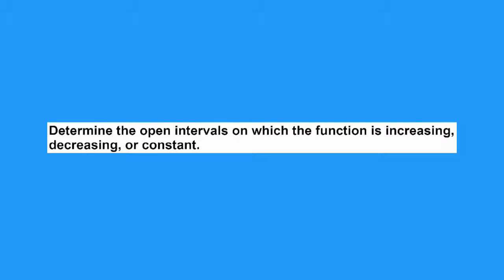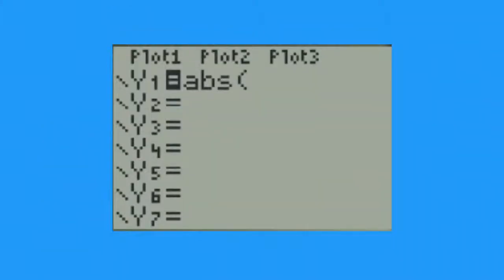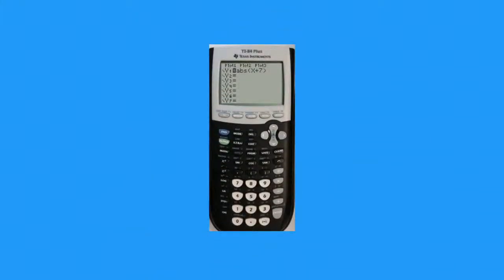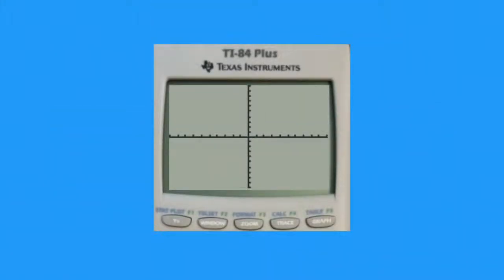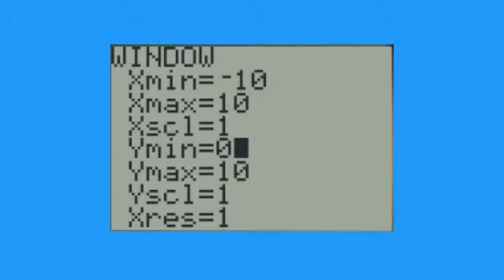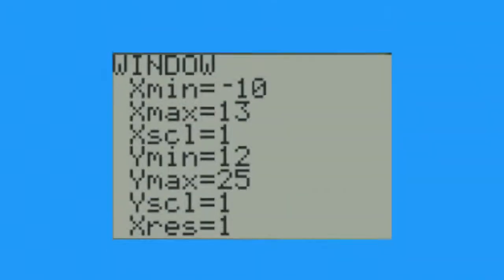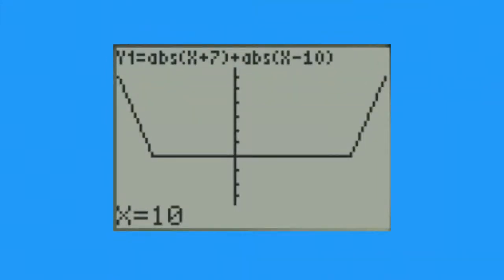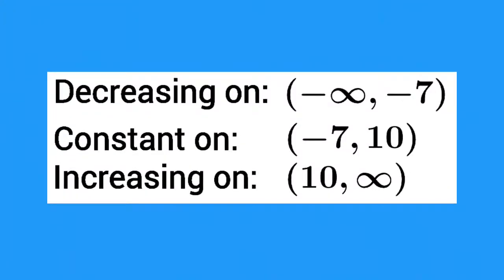Calculator Finding Increasing Constant Decreasing